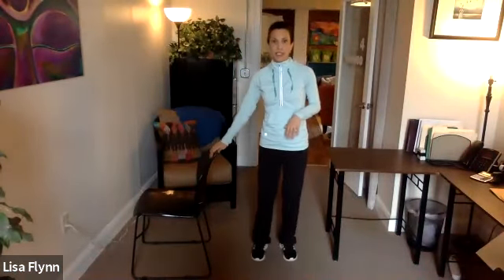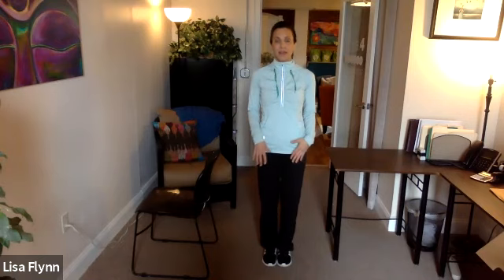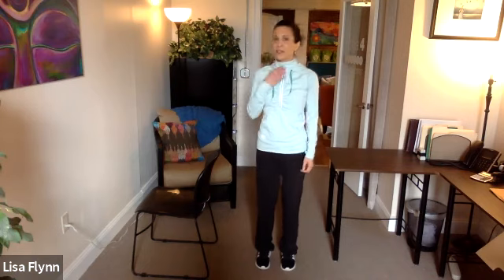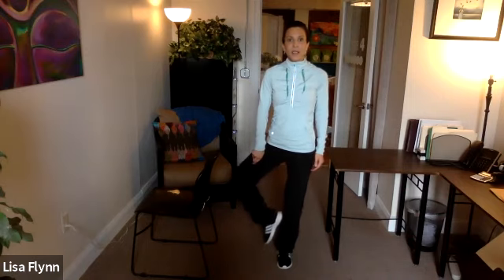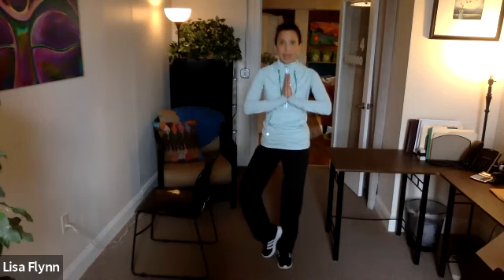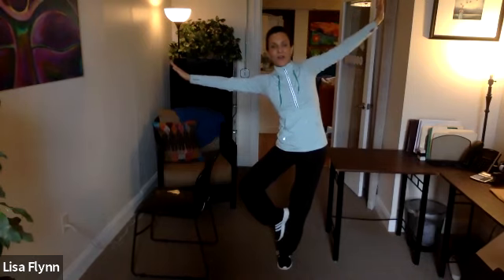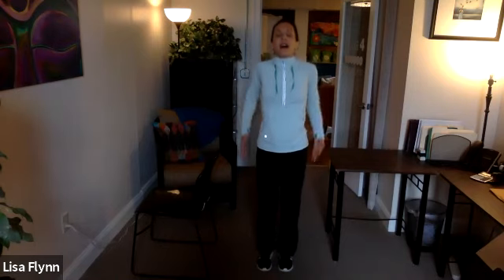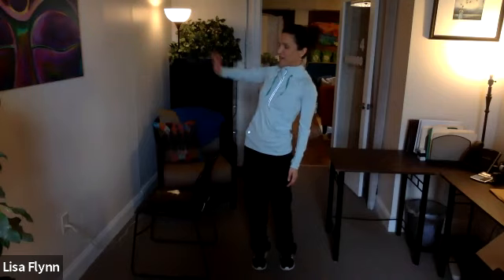Mindful Activity of the Day #8: Tree Pose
Tree Pose promotes body awareness, focus and balance - Lisa's modifications and variations made it extra fun for all ages!

These ‘mindful moment’ activity videos are led by Lisa Flynn, founder of Yoga 4 Classrooms, are designed for parents and teachers to learn, share and/or practice them along with their students or children at home or in the classroom.

Resources used in this video:

YOGA 4 CLASSROOMS ACTIVITY CARDS - now available as a boxed set, digital-English or digital-Spanish versions

YOGA & MINDFULNESS IN THE CLASSROOM COURSE / TRAINING:
Trauma-Informed Tools to Improve Social and Emotional Learning, Student Success and Positive Climate

With peace and positivity,